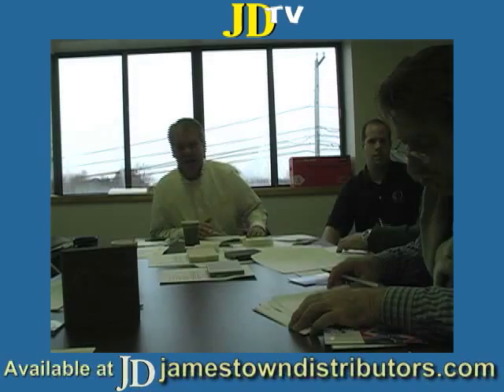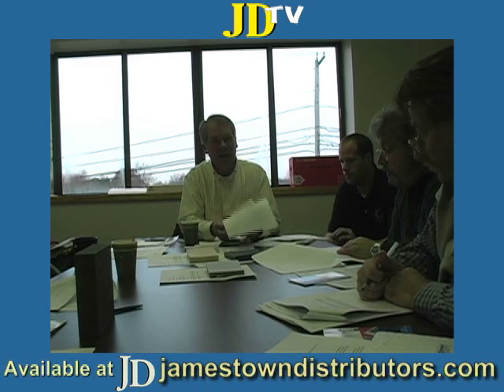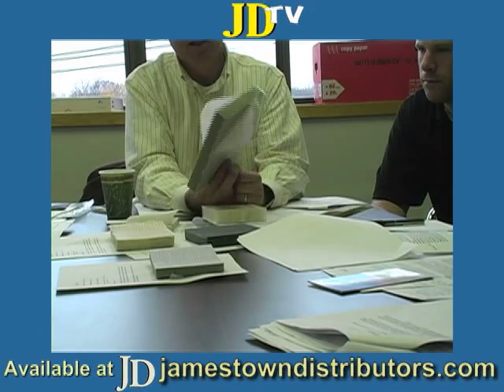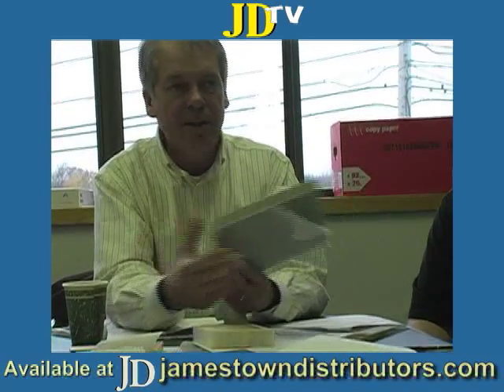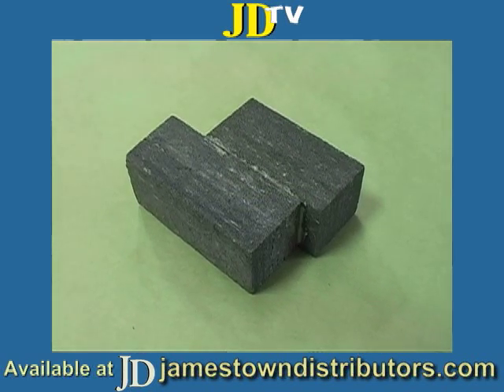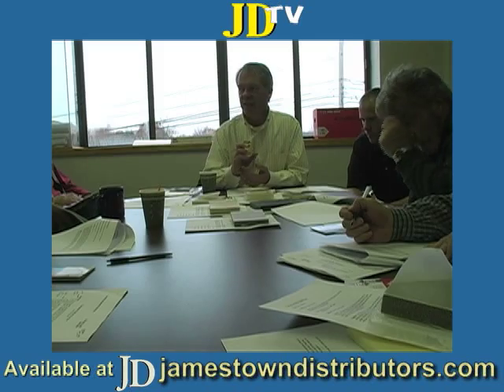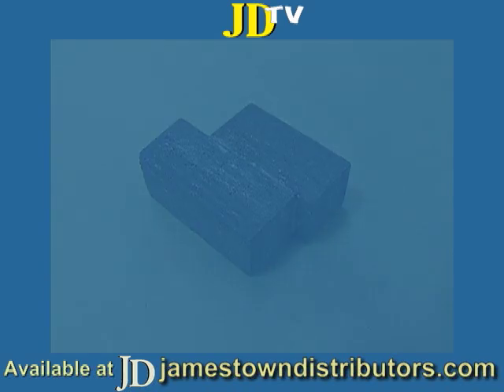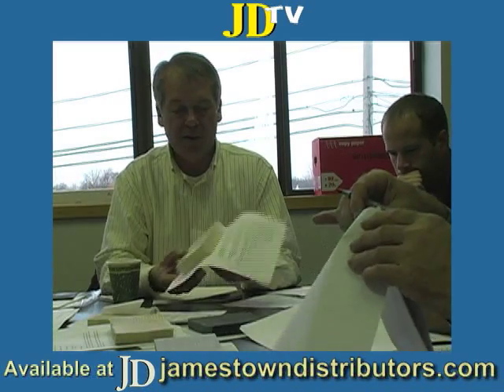Composites Overview Part III: Panels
Jamestown Distributors TV: Composites Overview Part III: Panels. This video focuses on various types of Composite Panels.  To learn more, go to our blog for all your project needs.